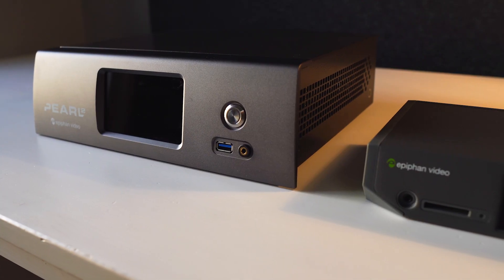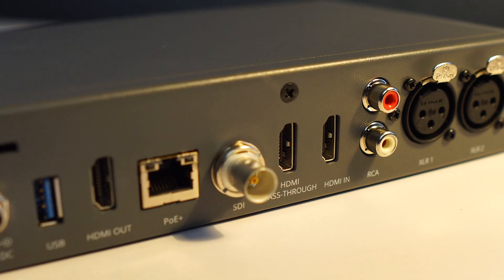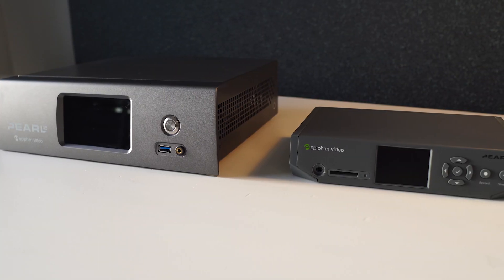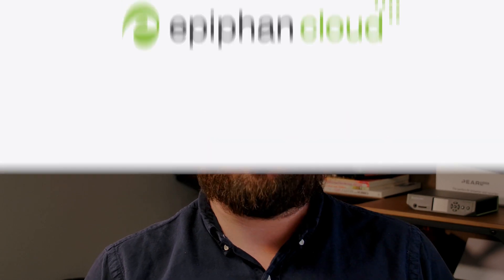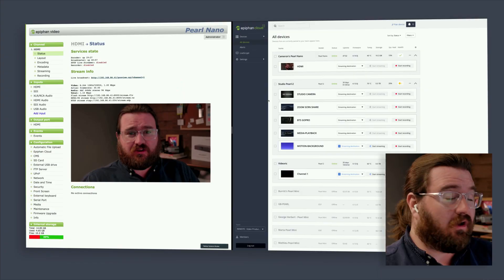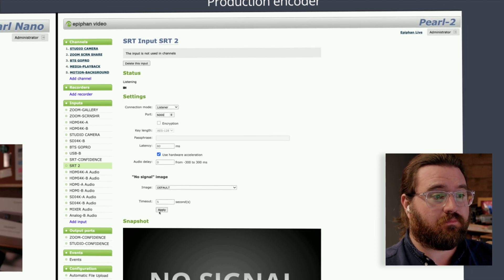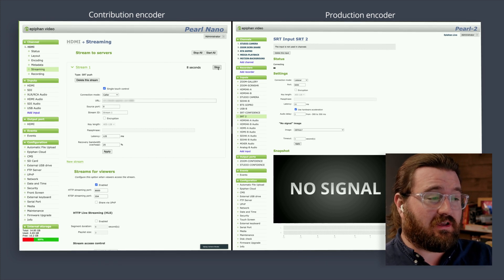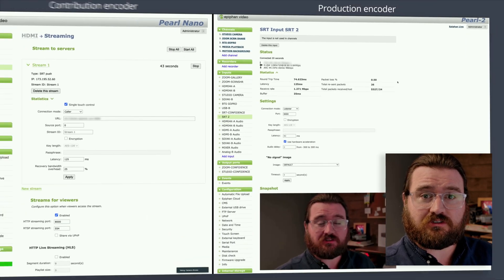Best SRT encoder: Pearl Nano for remote video production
Need an SRT encoder for your live stream guests or to join other people’s productions? Meet Pearl Nano, the perfect-fit streamer and recorder for SRT contribution, small-scale live event production, and more. Find out all the features that make Pearl Nano the best SRT encoder for your live video productions and remote guests.

INDEX
0:00 - Meet Pearl Nano
0:13 - Fast to set up, easy to use
0:58 - Compact and cost-effective
1:25 - Remote access
1:59 - Pearl Nano demo
3:26 - For more information

MASTER REMOTE VIDEO PRODUCTION WITH PEARL SRT PROTOCOL SUPPORT
Epiphan’s Pearl family of hardware encoders fully support the SRT protocol. Pearl systems feature multiple built-in inputs for video and professional audio, simplifying setup by letting you directly connect advanced AV gear for the highest-quality SRT streams. Plus, Pearl systems’ end-to-end control makes it possible to configure and test contribution encoders located anywhere in the world, reducing the chance of errors and simplifying production for all involved.